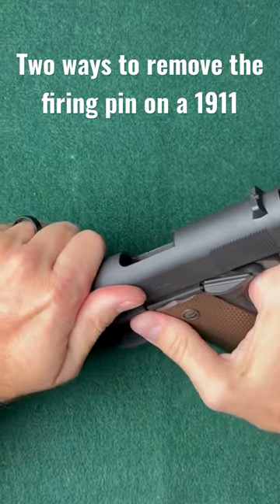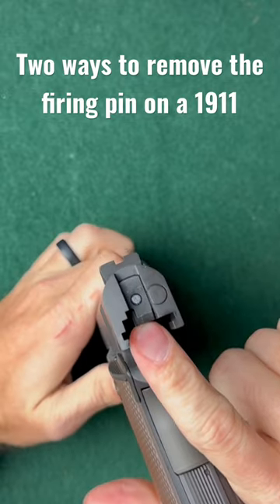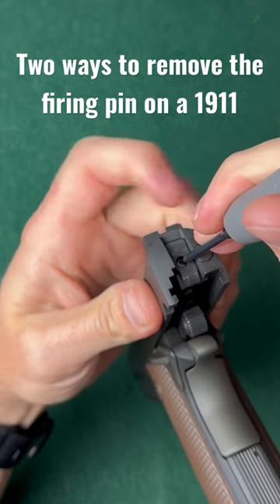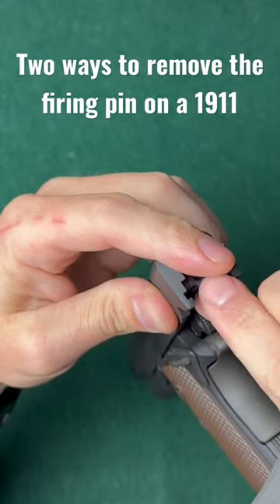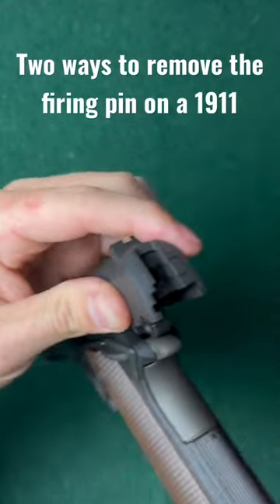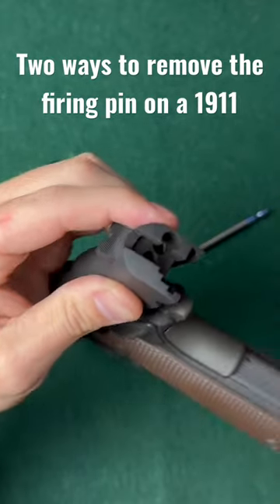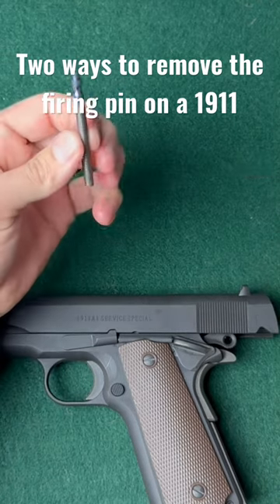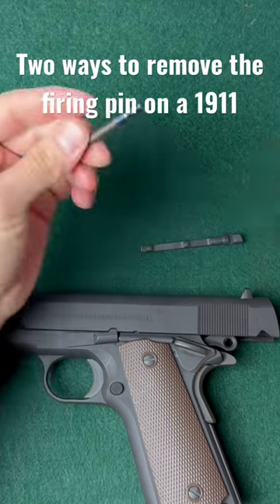Another way to remove your firing pin on your 1911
Full video is also live

Warning!!!

Discretion is advised:
I am not a firearms expert nor a gun smith so please take caution when watching this video I will not be held responsible for your actions. Stay safe!! and remember handle every firearm as if it was loaded.